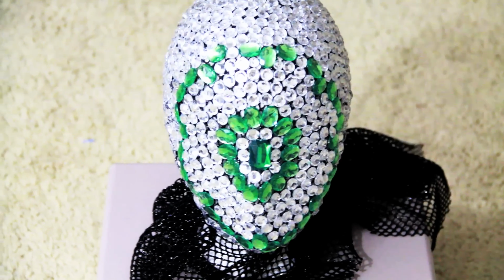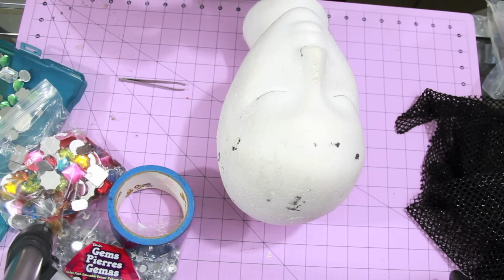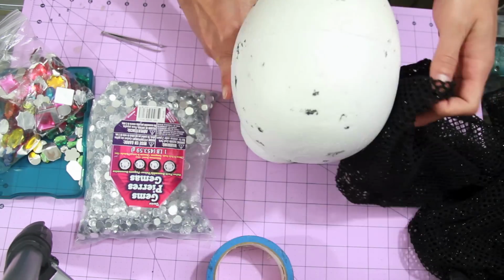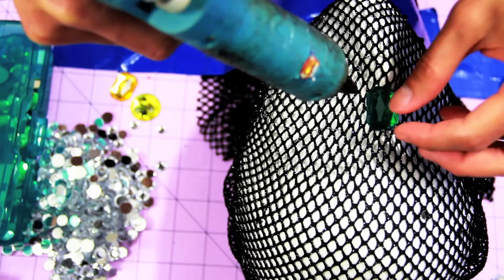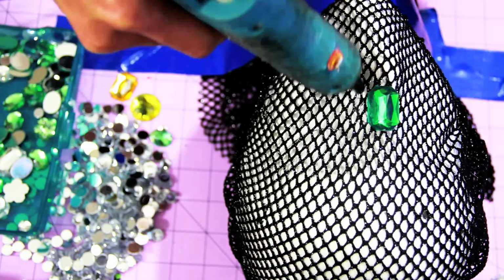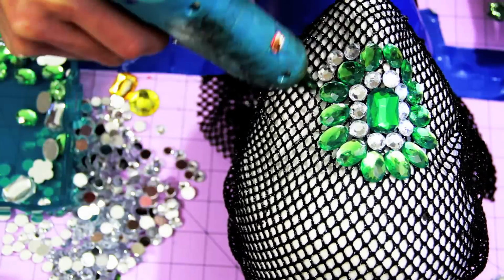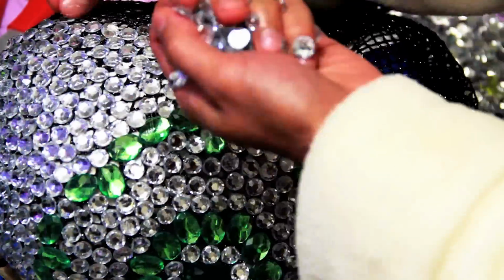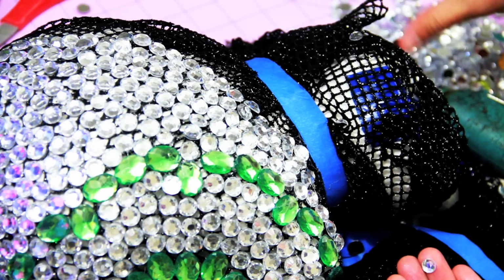DIY Martin Maison Margiela Inspired Head Piece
INSTAGRAM: @urbanicon (I post pics everyday)

Hello everyone,

Like I promise this morning, here's the second DIY project I did that I want to share with you all. It the Martin Mason Margiela Head Piece. I hope you like it and have a great weekend.

Love,

Urban Icon

1. Name of artist: Dano from danosongs.com
2. Name of track: Glowing Shanta Hearts-Bollywood Hindi Instrumental

1. Name of artist: Dano from danosongs.com
2. Name of track: Mars and Stars